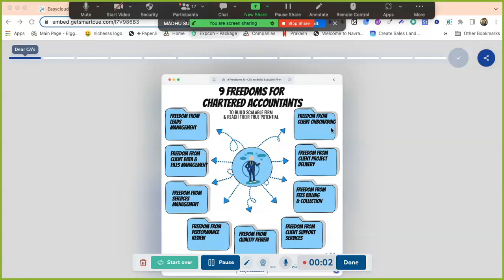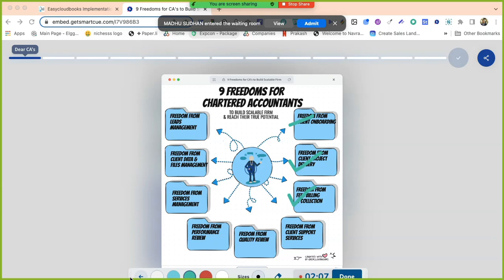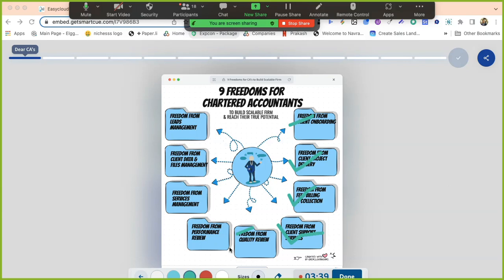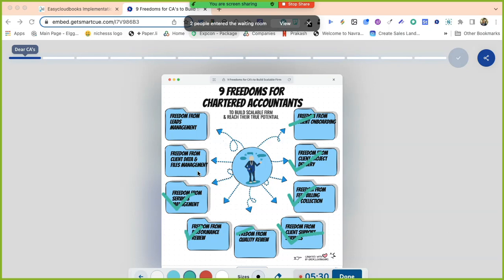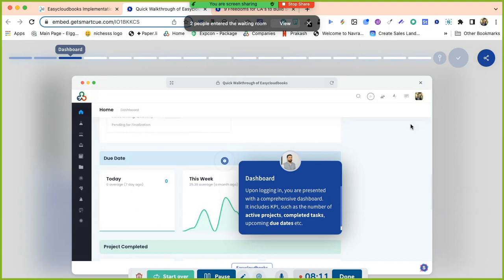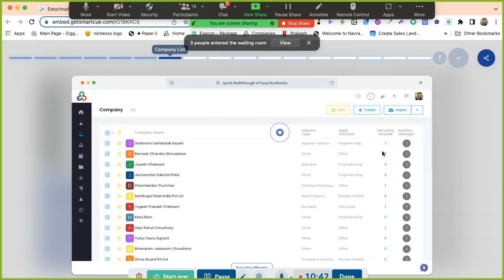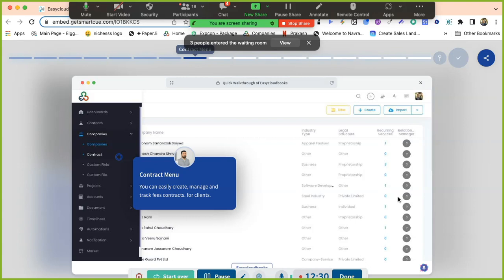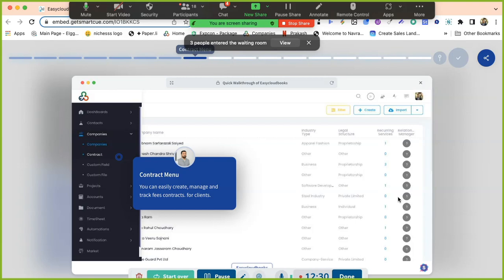📺 Live Demo: Easycloudbooks Vision and Main Modules Walkthrough 🚀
In this exciting live demo, we take you on a journey to explore the vision behind Easycloudbooks and showcase the main modules that cater to the diverse needs of chartered accountants. Join us as we dive into the first phase of implementation and provide an in-depth walkthrough of Easycloudbooks' powerful features.

🔗 Click here for a clickable walkthrough of different Easycloudbooks modules: Watch Now!

During the presentation, we highlight how Easycloudbooks is designed to serve as a comprehensive practice management software, providing a complete solution for chartered accountants. Our vision is to empower accountants with the tools they need to streamline their workflows, enhance client experiences, and build a forever firm.

Through a series of engaging presentations, we demonstrate the main modules of Easycloudbooks, showcasing their functionalities and the value they bring to your practice. From client management and project tracking to document storage and reporting, Easycloudbooks covers every aspect of your accounting firm's operations.

Don't miss out on this opportunity to gain valuable insights into how Easycloudbooks can transform your practice.

Easycloudbooks, Practice Management Software for CA, CS, CPA etc..

Important Links -